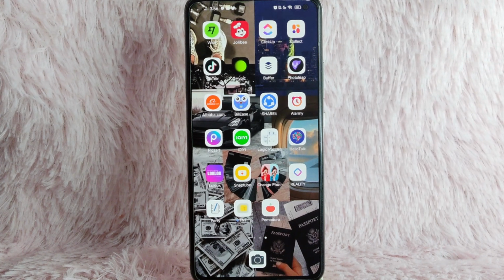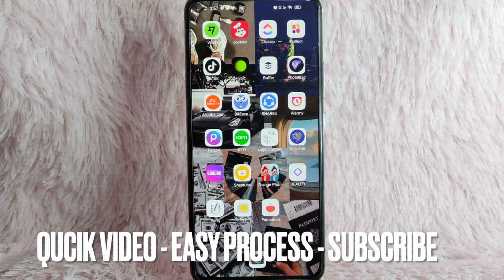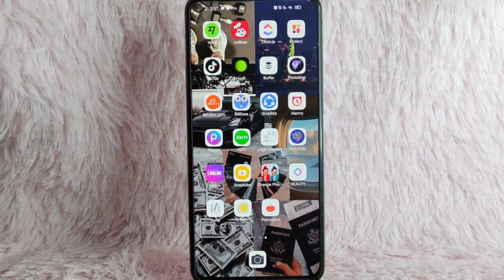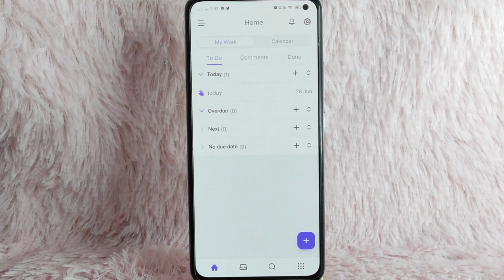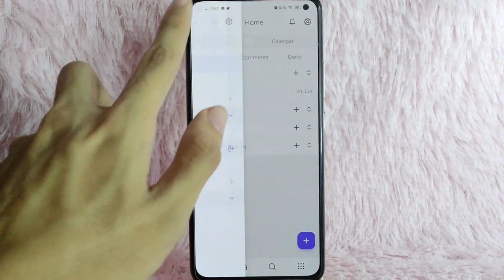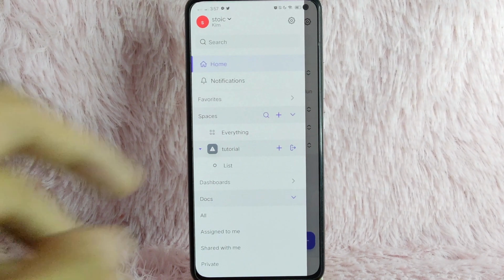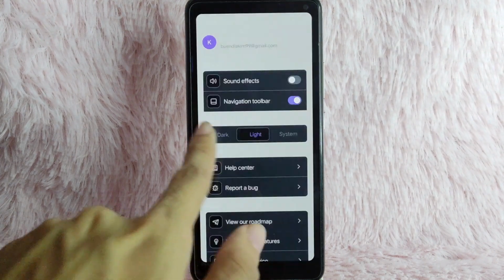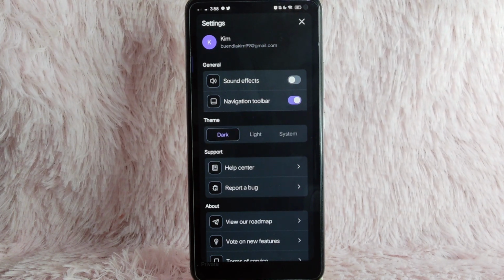✅ How To Change Theme On Clickup 🔴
Get in touch!